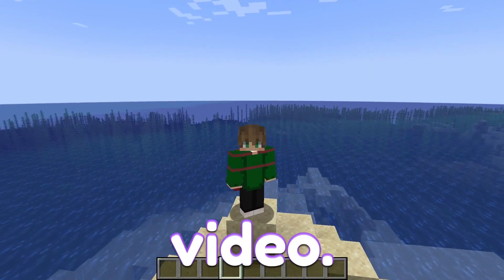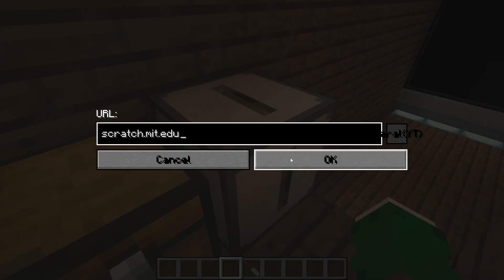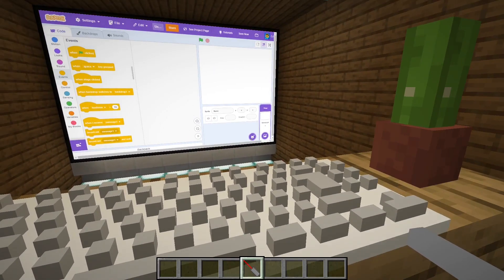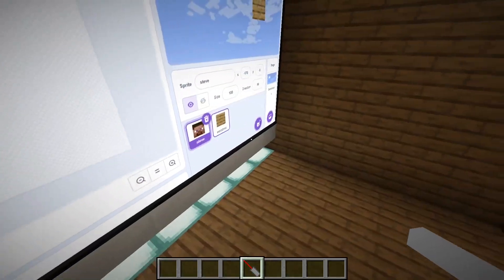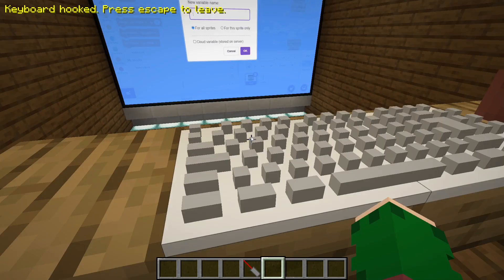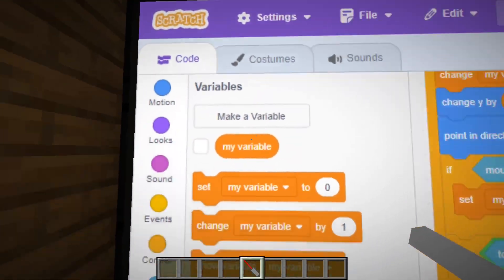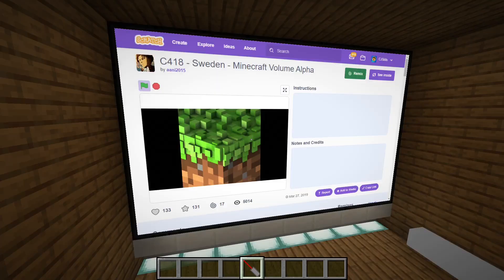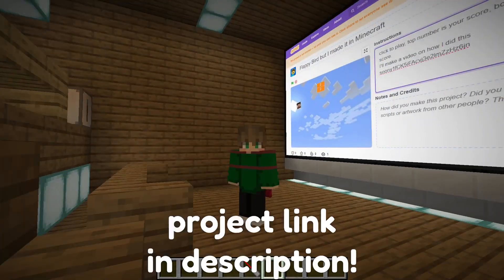Can I Make a SCRATCH Game in Minecraft?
This turned out better than expected!
Sorry for my click keyboard lol
Thanks to @finzar for the inspiration!